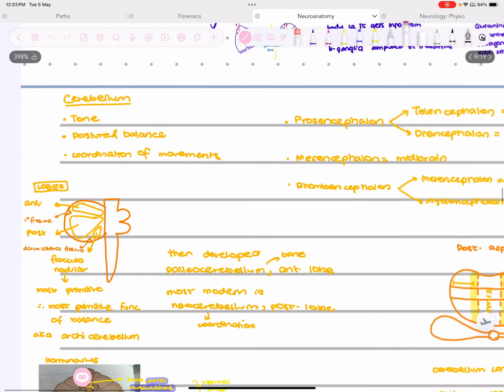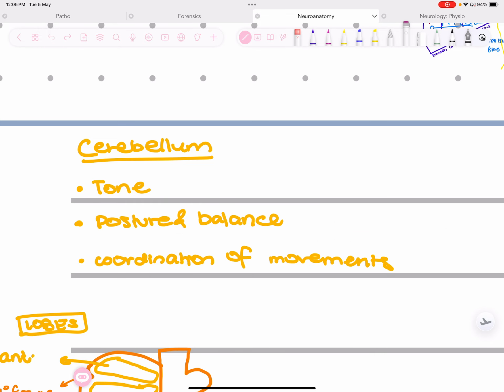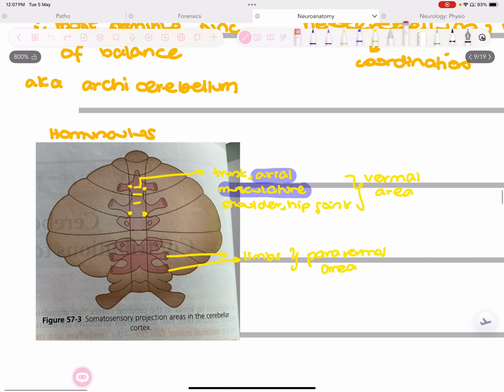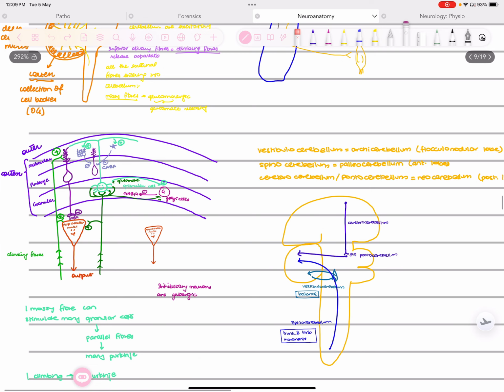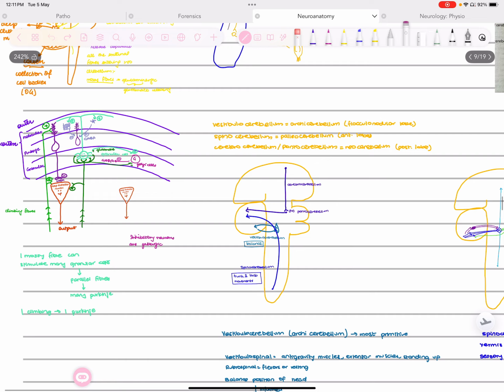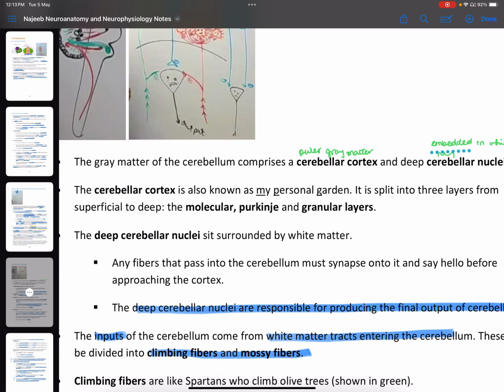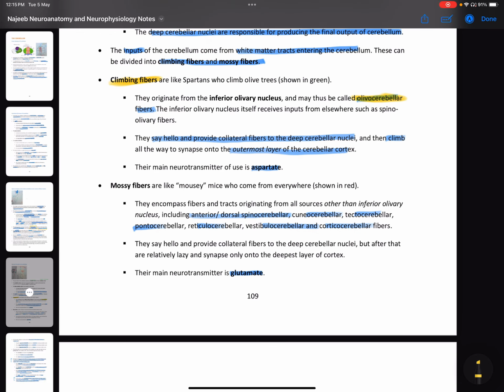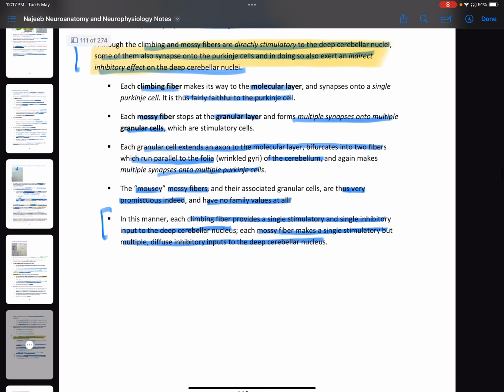Cerebellum part 1